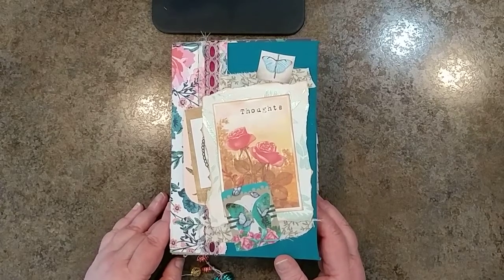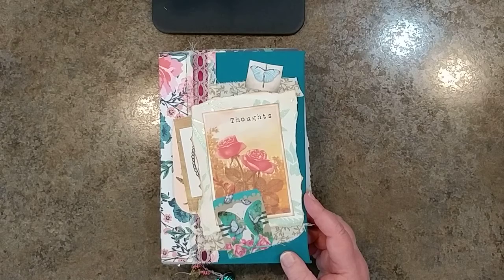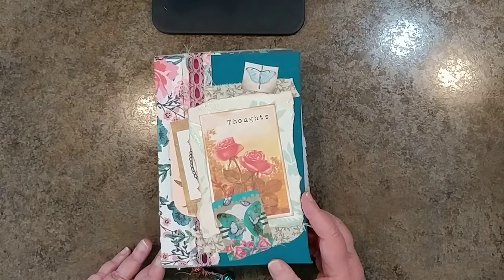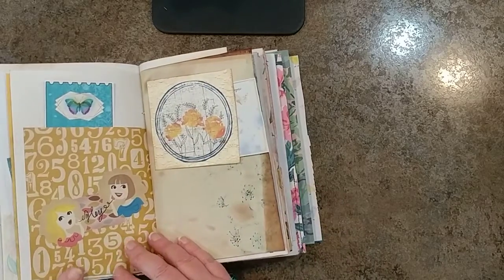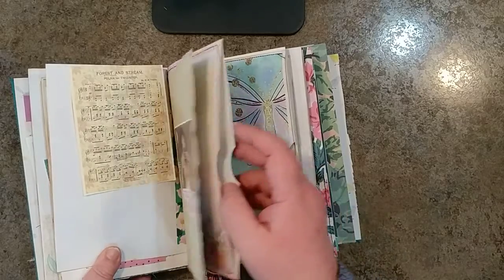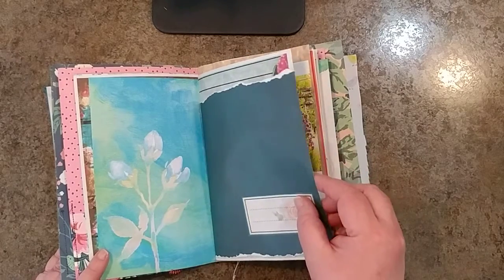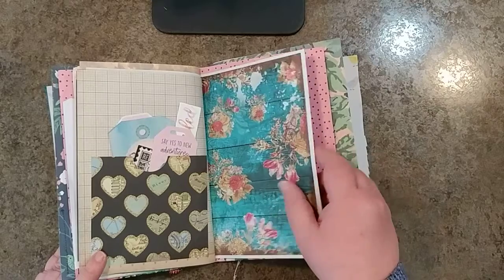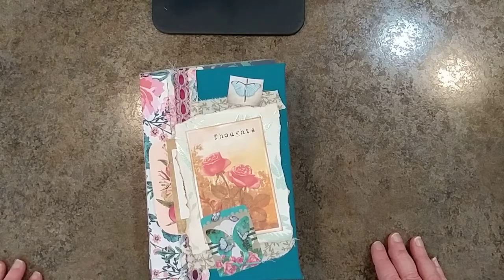Junk Journal Flip through: Wings of a Prayer